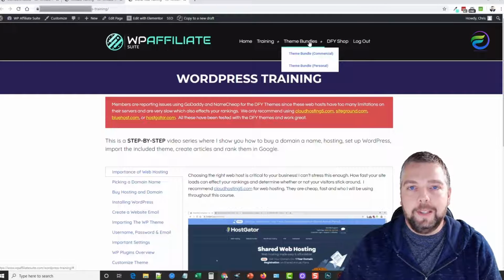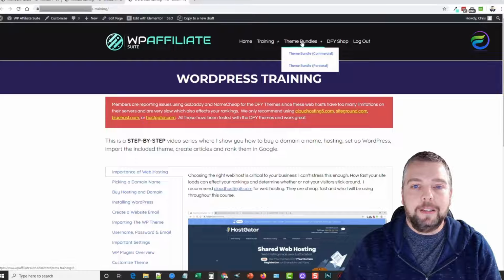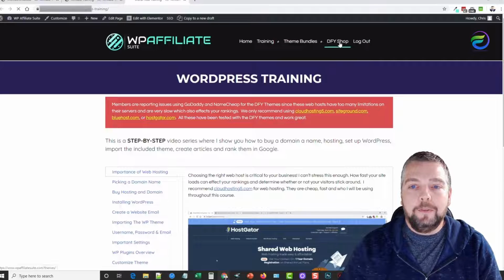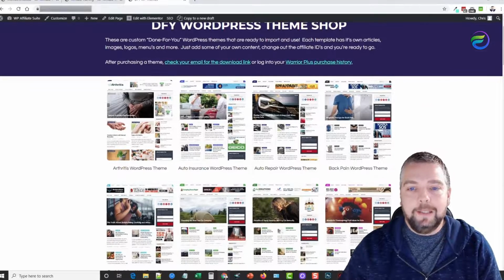Starting an Affiliate Marketing Website For Beginners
DISCOVER THE EXACT METHOD I’VE BEEN USING
SINCE 2013 THAT EARNS ME 6-FIGURES A YEAR BUILDING AND RANKING AFFILIATE SITES USING WORDPRESS!

Complete A-Z affiliate training
•  Step-by-step WordPress training
•  Includes a loaded custom WP theme
•  Blueprint with ranking case study
•  Reliable & long-term affiliate system
•  Perfect for complete beginners
•  25 + and growing 1080p HD tutorials

Any product links in this video or description are very certainly affiliate links, which means that if you buy something, I'll get a commission at no extra cost to you. Furthermore, any revenue or earnings projections are merely estimates of your earning potential. There is no assurance that you will get the same results, or any results at all. Your business success is entirely dependent on factors such as your work ethic, experience, and so on, and any business involves risk. Finally, I am not a financial advisor, and nothing in this video should be construed as legal advice, so always conduct your own due diligence and research.